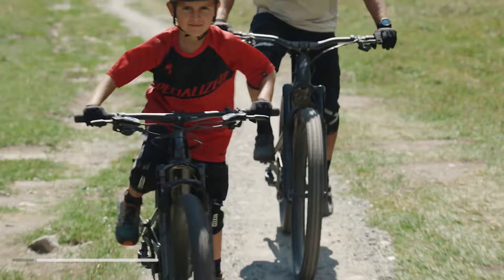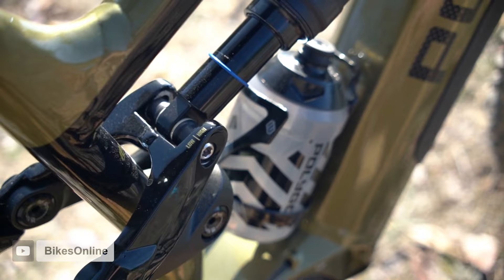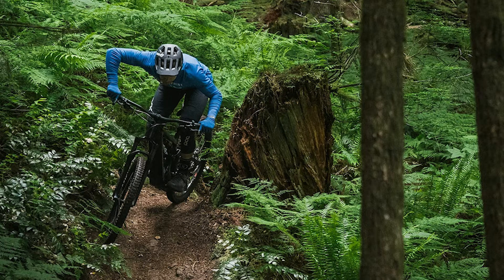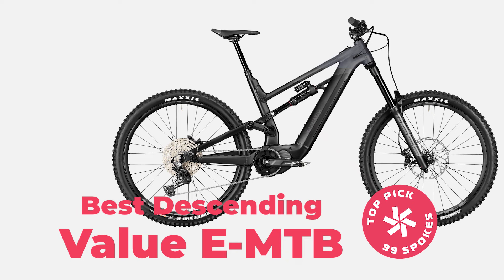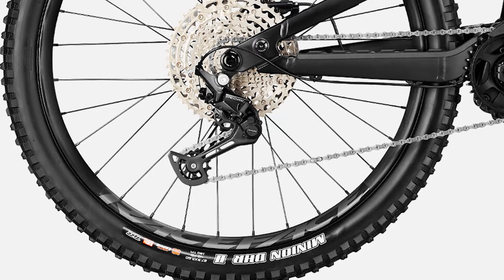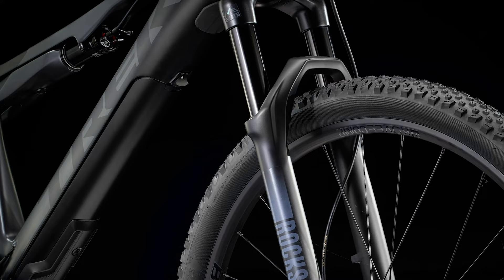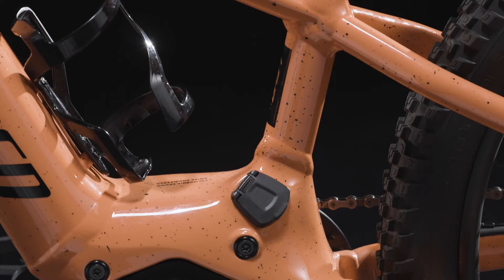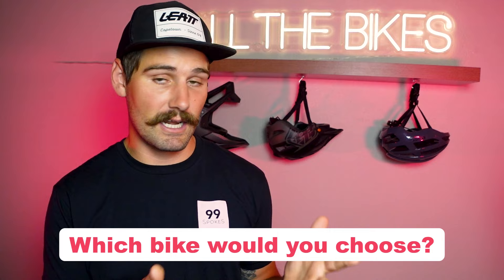Top 5 AFFORDABLE E-MTBs of 2023 || All Under $5,000!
The E-MTB market has exploded over the past several years, and as it's grown we've seen more and more companies take a stab at producing a more affordable choice for mountain bike enthusiasts. But out of all those options, a few bikes rose to the top to make it onto our list of the top five sub-$5,000 E-MTBs!

TIMESTAMPS:
00:00 Criteria
00:48 Best Budget-Friendly Value E-MTB
02:33 Longest Range Value E-MTB
04:40 Best Descending Value E-MTB
07:02 Lightest Weight Value E-MTB
09:36 Best Youth Value E-MTB